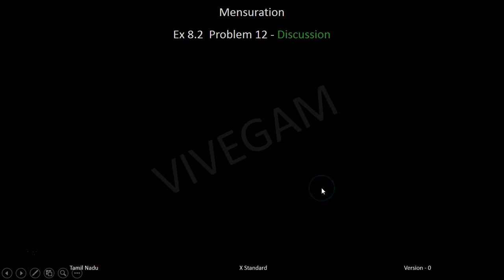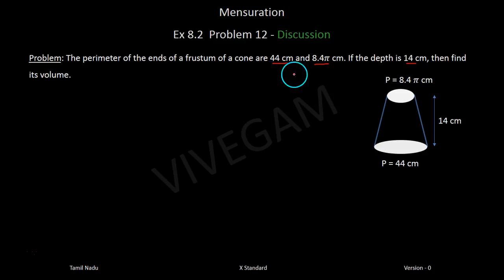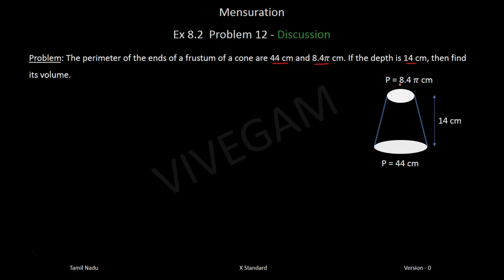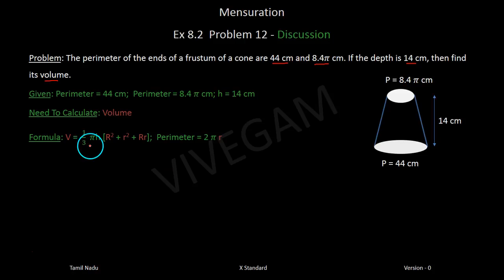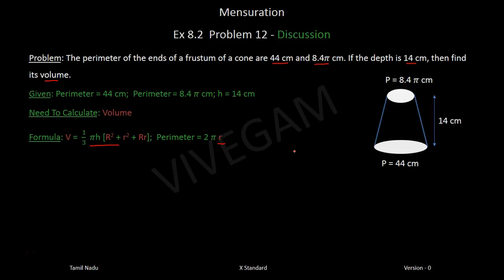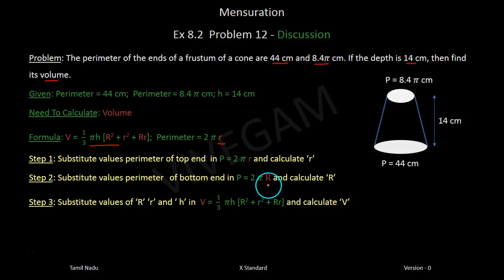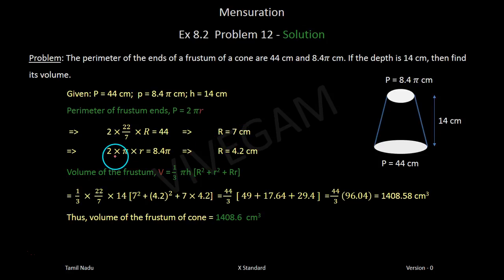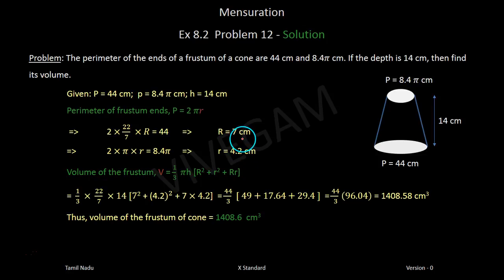8 2 12 c